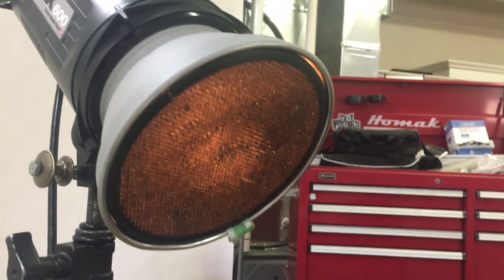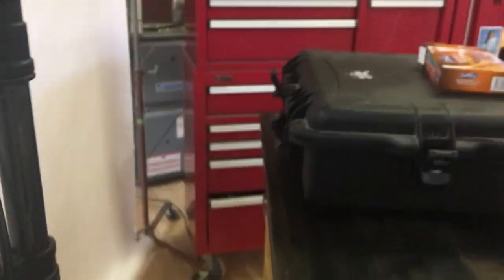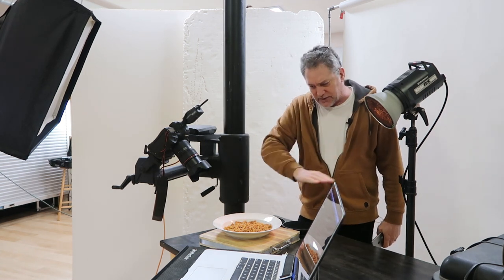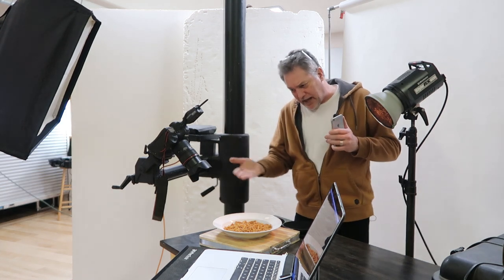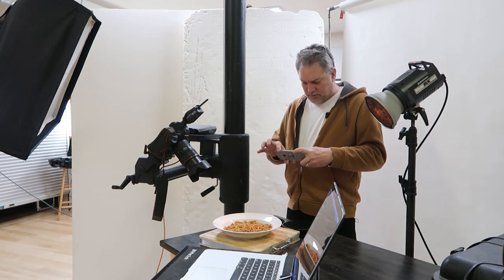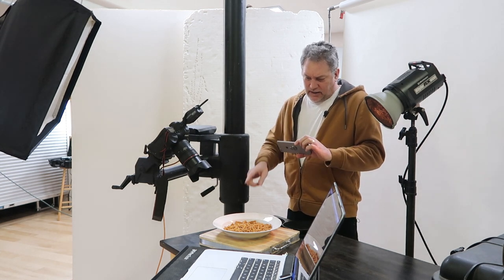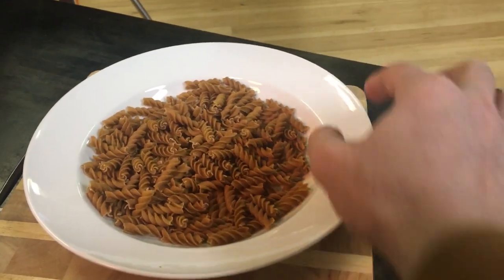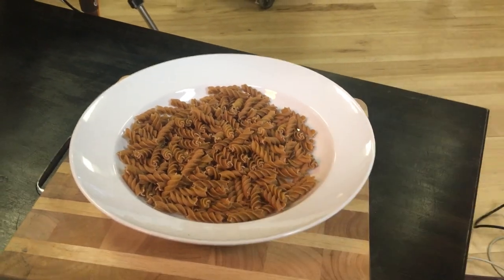food chat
Description of food shoot set up